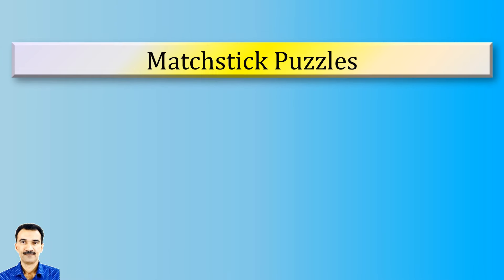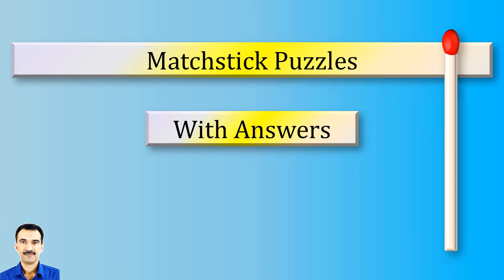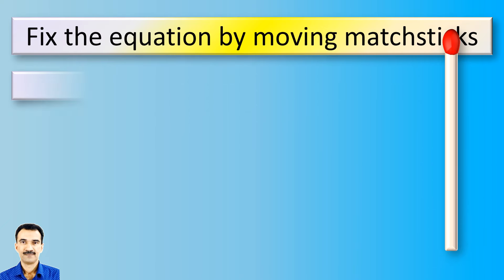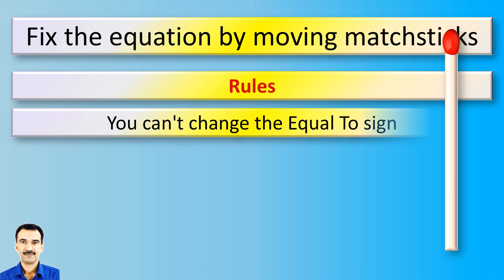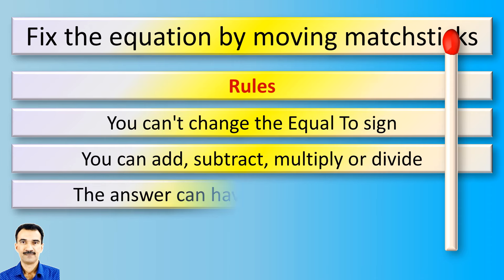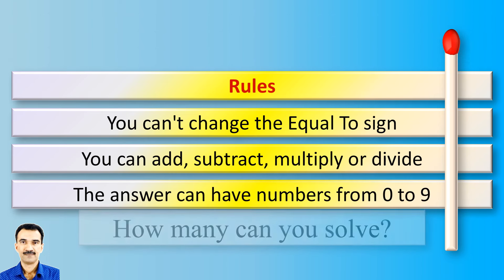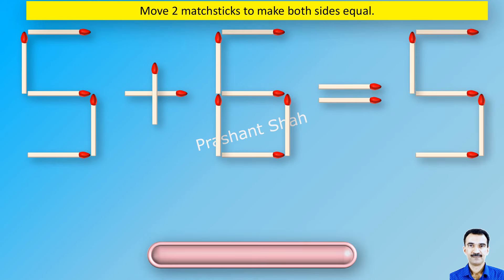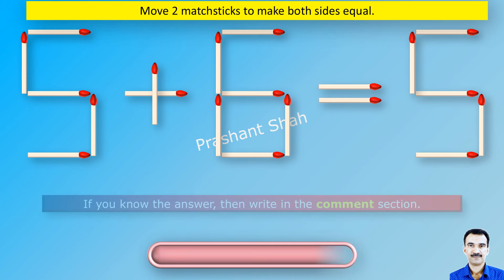Matchstick Puzzles 233